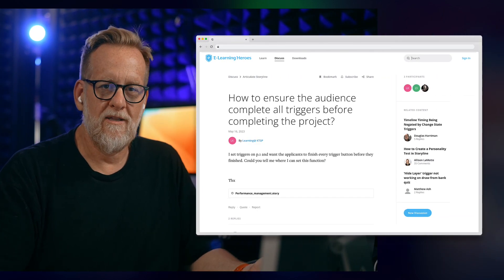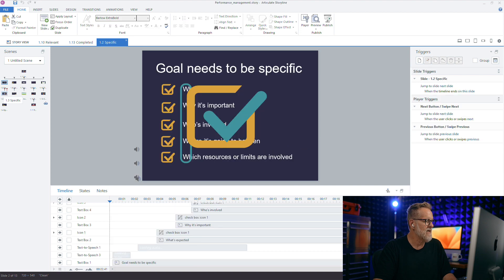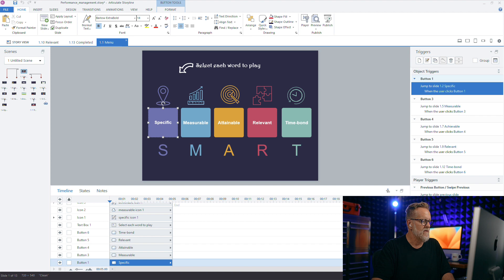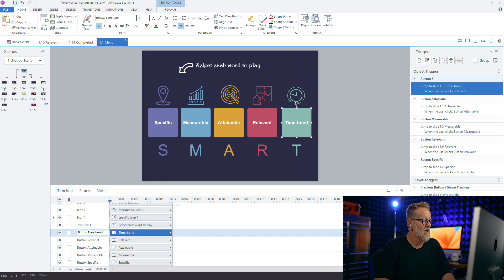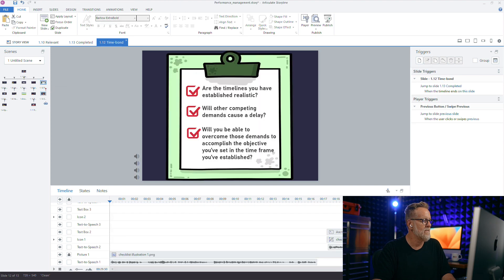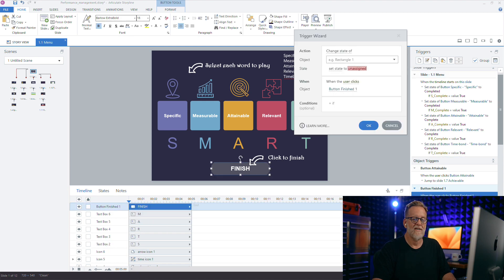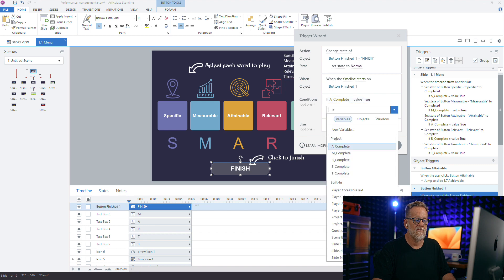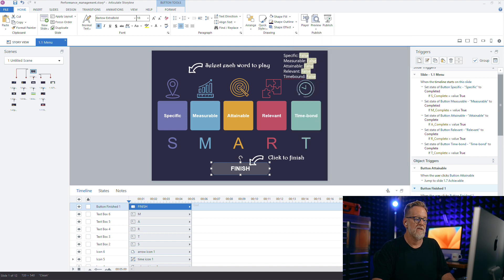Project Review: LOCK slides until learners VIEW ALL CONTENT in Articulate Storyline 360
In this project review, we'll tackle one of the most asked questions in Storyline 360: “How do I restrict navigation until one or more modules are viewed?” View the original discussion and download the project file

Outline:
00:00 - Overview of the project we're reviewing and fixing
04:09 - Set the initial state of the finish button to hidden
05:49 - Create true/false variables to track completion of each module
07:56 - PRO TIP (You probably didn't know this was possible)
08:00 - Create a custom state "Completed" for each menu button
11:24 - Adjust the variables from false to true when the learner completes each module
13:50 - Add variable references to display the variable's data and verify things are working correctly
16:11 - Test the project
17:16 - Change the states of each menu button from normal to complete
20:06 - Change the finish button from hidden to normal
22:54 - Summary and next steps